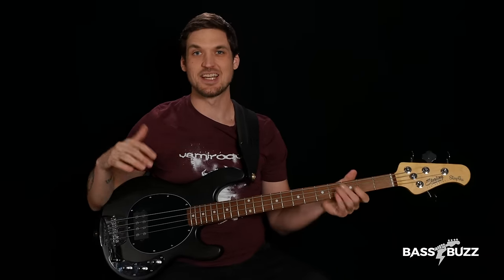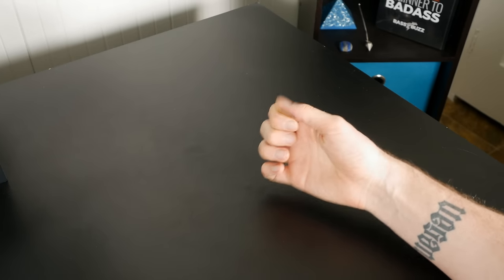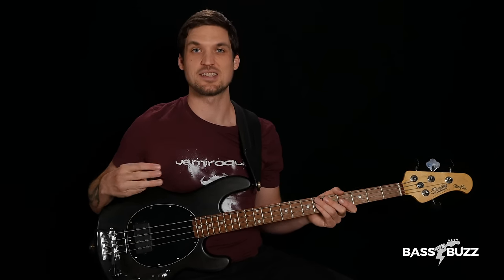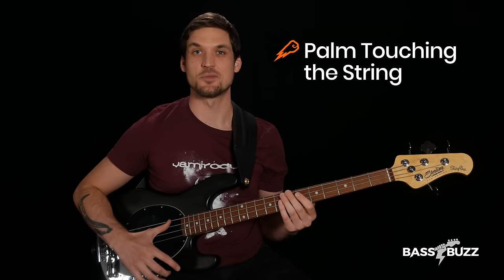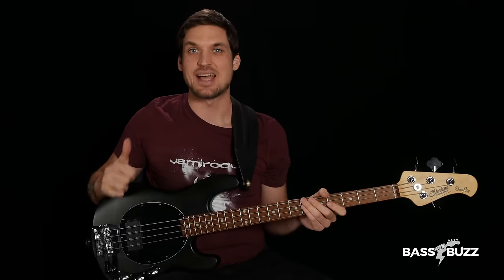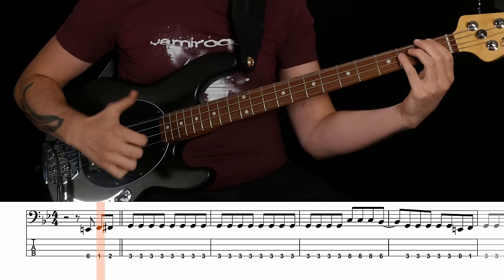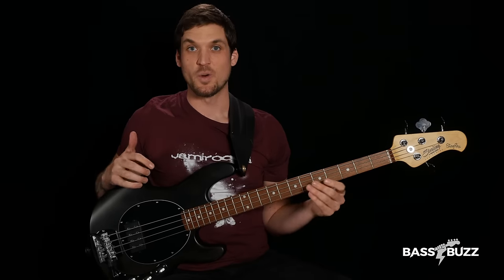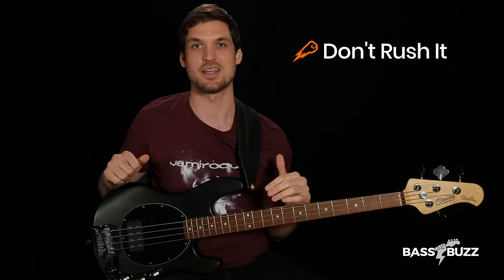How to Slap Bass (7 Stupidly Simple Steps)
Can’t slap? Do these 7 drills and you’ll have a solid slap bass sound in 20 minutes. No fluff, just beefy tone, Daniel-san.

Us bass teachers LOOVVEEE teaching slap bass… but we get wayyyyy too excited and cover too much stuff at once. (including my dumb ass)

So in this slap bass lesson we’re cutting out all the fancy frills, and doing 7 basic drills that cover EVERY F**KING DETAIL that’s causing you problems with your slapping.

The first thing you need to know about slapping - it looks like it’s all about the thumb, but it’s really all about rotating the forearm. I’ll walk you through this in detail with lots of close-ups of my dumb banana tattoo.

Thumb-up versus thumb-down: the age-old style showdown of slap bass. Lots of famous bass players use thumb down (Flea, Fieldy, P-nut, Kiyoshi) and thumb up (Marcus Miller, Rhonda Smith, Louis Johnson, Mark King), so there’s not really one right answer. In the video I’ll talk you through two reasons why I prefer the thumb-up technique.

So what makes a good slap bass sound anyway? I’ll break down the two elements of a good slap sound - note and percussion - and show you how be your own slap bass doctor, so you can diagnose what kind of issues you’re having. (and how to fix them)

Once you’ve got your basic technique dialed, I’ll walk you through drills to get good accuracy and tone on all four strings, and get some practice string crossing. We’ll also play along with Faith No More (We Care A Lot), Deep Purple (Smoke on the Water), Nirvana (Smells Like Teen Spirit), and Sly and the Family Stone (Everyday People).

Slap bass is a complex technique that takes time to master. So be patient, go as slow as you need to go to not f**k up your technique, and in time you’ll be slapping along with the pros.

If you need help with your popping, check out the next vid in my slap series